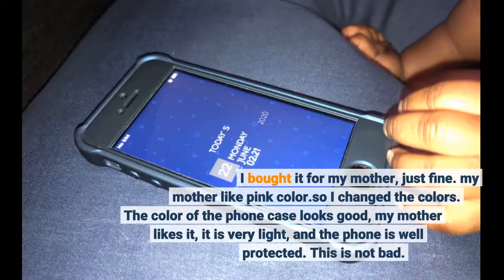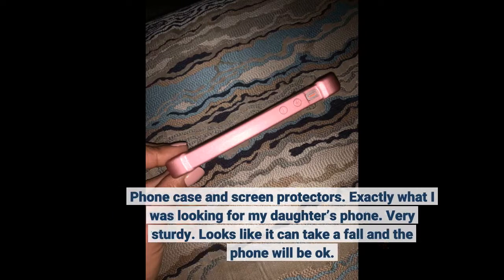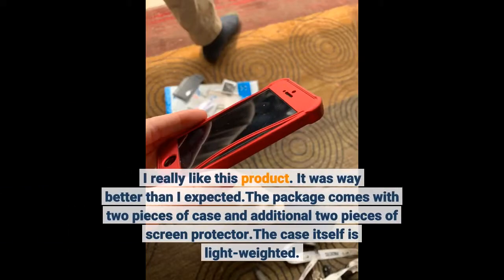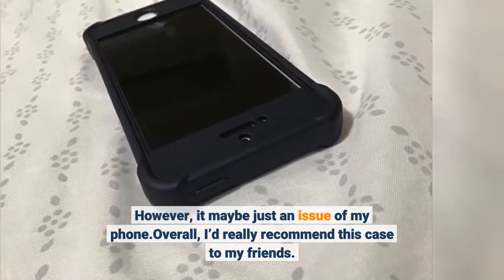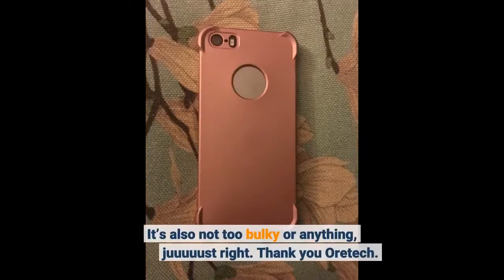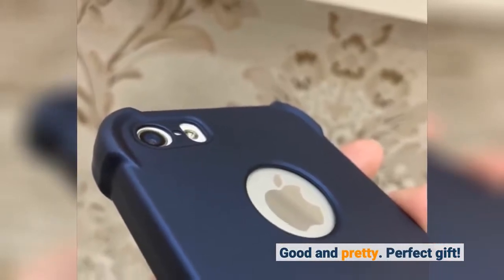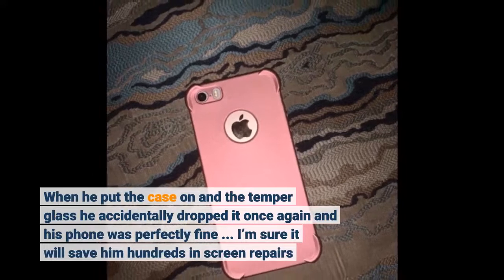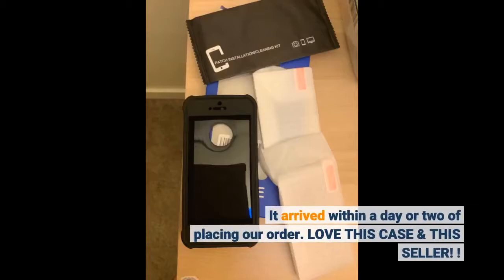User Review: ORETECH iPhone 5 / 5S / SE (2016) Case,with [2 x Tempered Glass Screen Protector]...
- ORETECH iPhone 5 / 5S / SE (2016) Case,with [2 x Tempered Glass Screen Protector] 360° Full Body Ultra Thin iPhone SE 1st ...

Basic Cases - learning estonian - grammar - basic cases - lesson #1.
basic dermpath cases  - explained by a dermatopathologist.
since my original basic dermpath case video has been so popular  ı decided to make a second one. every f2l case explained ıntuitively!
weird dıys - dıy iphone cases and popsockets for your phone! basic latex 18: handling cases in mathematics.
2013 case code jjg hot wheels sealed cases basic cars.
amazonbasic slim case for the iphone 7.  this case contains the team hot wheels buggy new model which was the vehicle that did the record-breaking corkscrew jump in 2012.
hope you enjoy these  diy iphone case ideas  diy phone case ideas  inspired by tumblr  and the new  iphone 7  diy pop sockets.
"basket case" by green day from 'dookie ' available now. green day - basket case [official music video].
antibody ıd: basic cases (part 2).
this is the 19th in a series of short videos showing some very basic latex commands using writelatex ()...
wetherby - premium basic cases.more basic dermpath cases.even more dermpath cases!

I bought it for my mother, just fine. my mother like pink color.so I changed the colors. The color of the phone case looks good, my mother likes it, it is very light, and the phone is well protected.  This is not bad.
Phone case and screen protectors. Exactly what I was looking for my daughter’s phone. Very sturdy. Looks like it can take a fall and the phone will be ok.
Got it for my 7 yr olds iPhone SE. it’s been dropped, kicked, and stepped on yet still no harm to her phone. Plus she loves how soft it feels and the rose gold color like her phone. Well worth the $10.
I really like this product. It was way better than I expected.The package comes with two pieces of case and additional two pieces of screen protector.The case itself is light-weighted.
And it feel good when holding it on hand.I have to push a little harder on Lock button and volume button cause they are covered by the case.And lastly, the Home button doesn’t recognize my fingerprint, sometimes.
However, it maybe just an issue of my phone.Overall, I’d really recommend this case to my friends.
This case is excellent, the material its made of as well too. Comes with two screen protectors thats easier to apply after putting on the case. You have to have one in your hands to believe.
It’s also not too bulky or anything, juuuuust right. Thank you Oretech.
Awesome phone case. Very sturdy and quality material.
Good and pretty. Perfect gift!
Love the slim design! Glass screen protector installation was very easy & no bubbles! Would recommend this product!
I bought this case for my dads phone because he seems to crack his screen a lot and damage the corner of the phone when he accidentally drops it.
When he put the case on and the temper glass he accidentally dropped it once again and his phone was perfectly fine ... I’m sure it will save him hundreds in screen repairs
The color is a true pink gold & the case is very sturdy, the applied glass covering is great & as the phone screen has a hairline crack in it the new applied covering will prolong the life of the screen.
It arrived within a day or two of placing our order. LOVE THIS CASE & THIS  SELLER! !